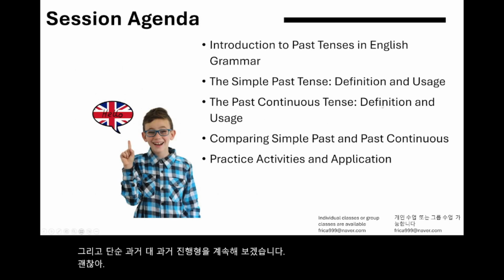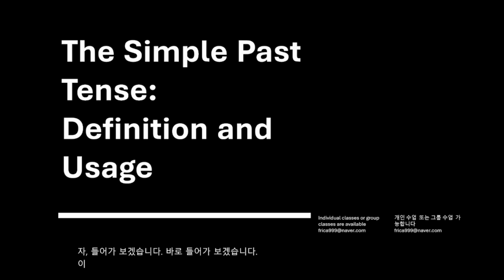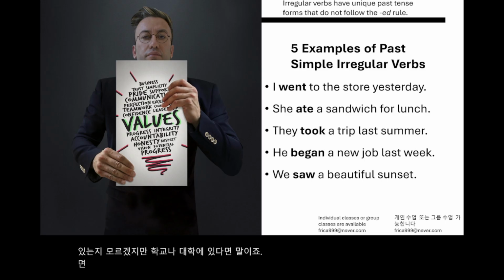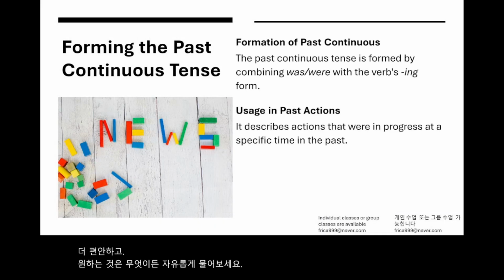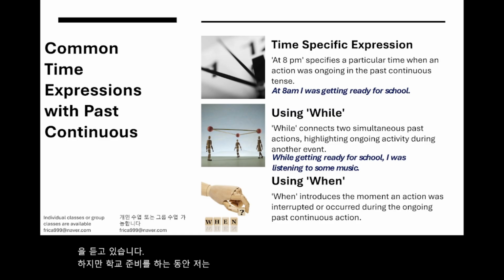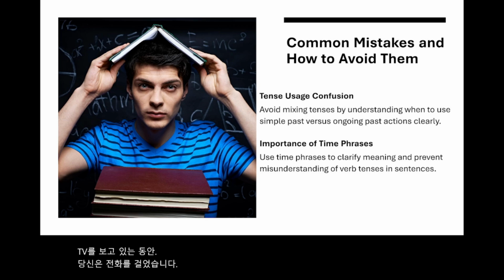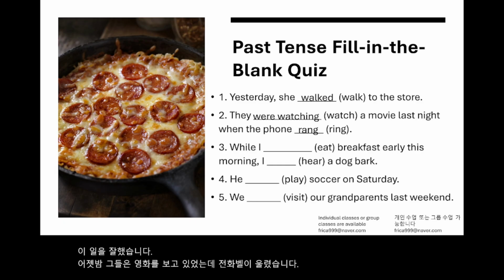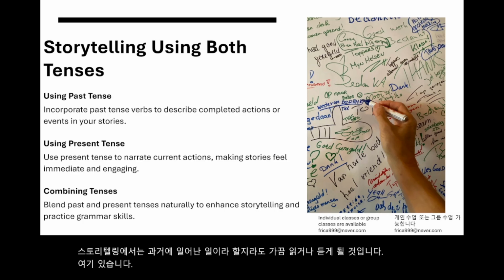Simple Past vs Past Continuous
My stream from the Korean streaming platform Chzzk.